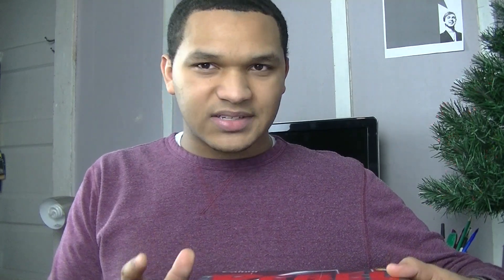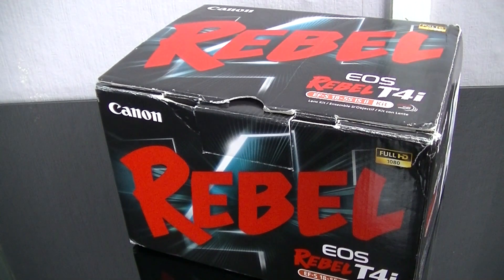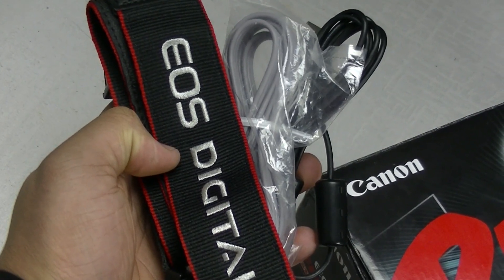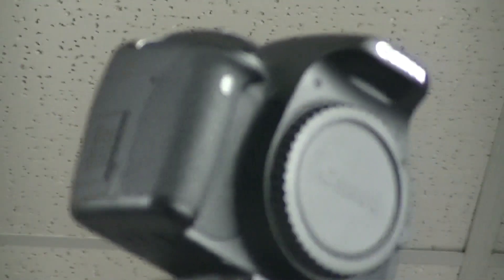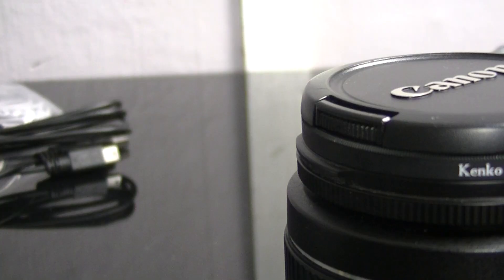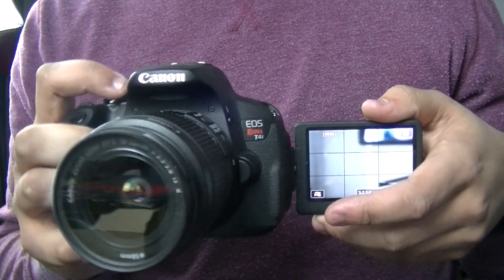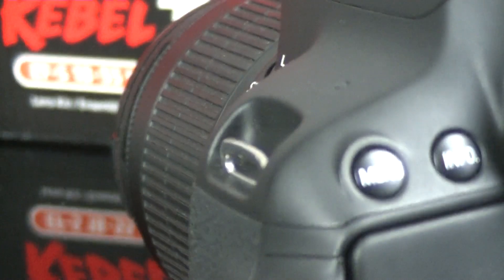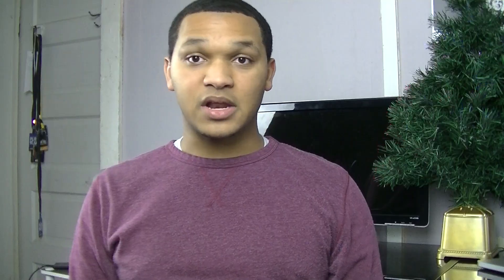Canon T4i Unboxing!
Hey guys! Jordan In The Know here with something really exciting, an unboxing of the Canon T4i. I got this for one clear reason: To improve the video quality. Having a DSLR dosen't automatically make my videos amazing, So don't pay much attention to that, as you should be paying attention to the way I can communicate with you. Amazing videos come from what's said, not always by what's seen and I'm going to try and base my videos on that. More exciting stuff for 2015 guys! Enjoy!

Intro/Outro Song: Insane By Ian Fever